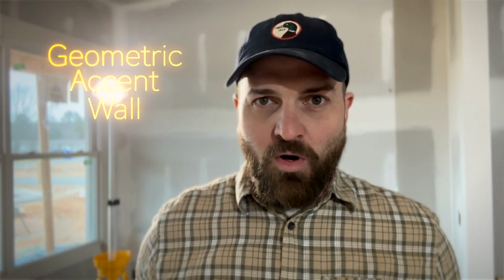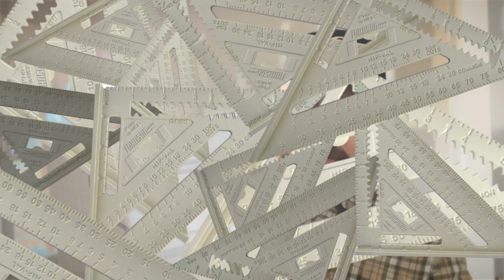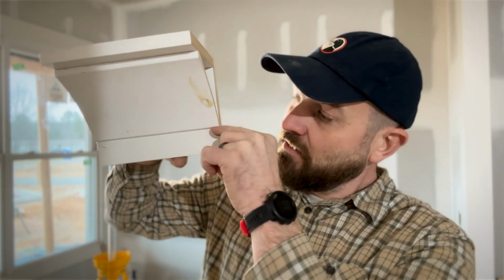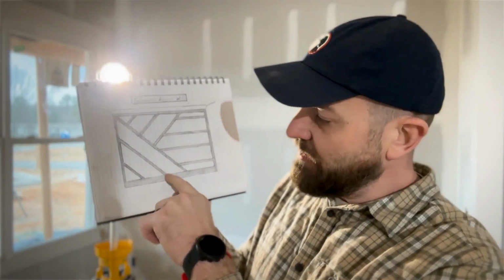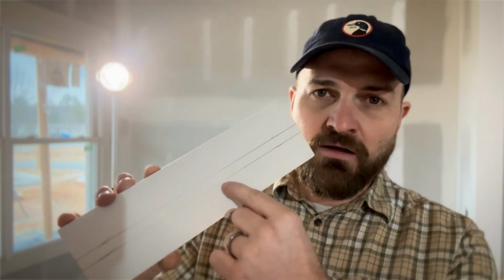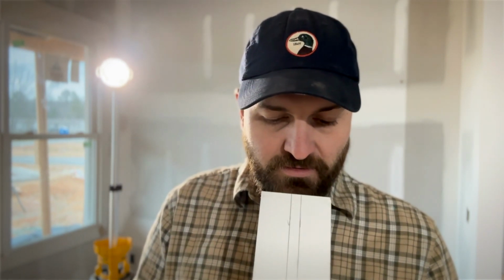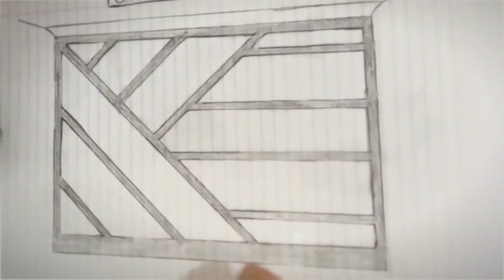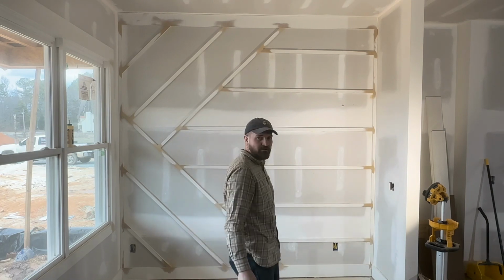DIY ACCENT WALL // MODERN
Mac Taboel - Sing It Out
River Fox - West of the Soul
Cospe - Data Love
Gregory David - Cold Outside
Mica Emory - Want to Go Far
Iso Indies - Back in my Bag, Again